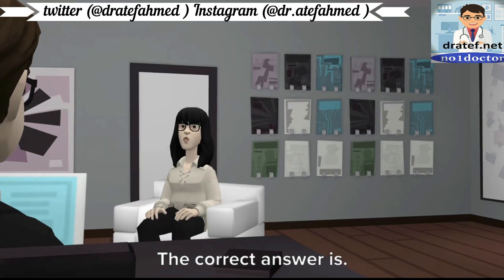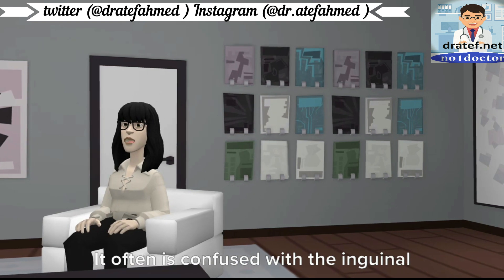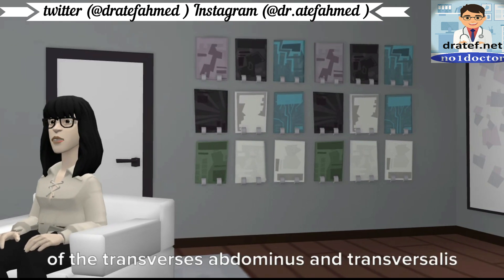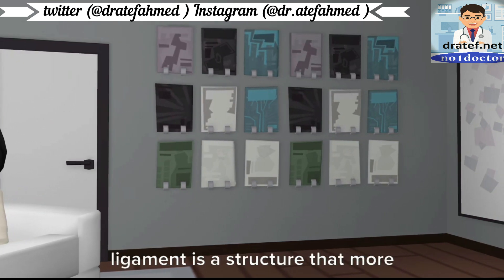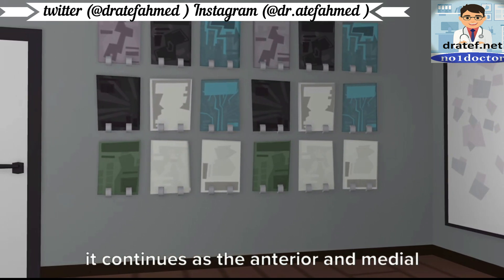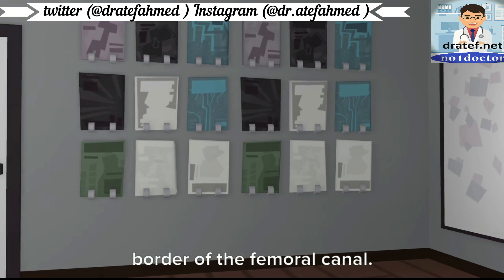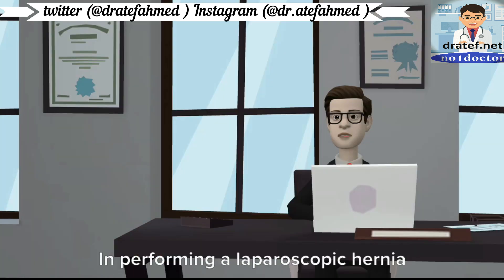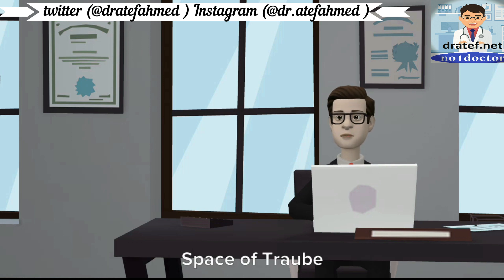MCQS Inguinal Hernia / Medical Exam / Medical Student Exam /Mrcs/FRCS/ USMLE Qs /No1doctor/dratef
Free Medical  Applications

are hernias dangerous,
can hernia be cured naturally,
can herniated disc heal,
can herniated disc heal on their own,
can hernia heal without surgery,
can hernia cause infertility,
can hernia cause back pain,
can hernia be treated by homeopathy,
can hernia patient do gym,
do hernia belts work,
do hernias hurt,
do herniated discs go away,
do herniated disc heal on their own,
do hernias go away on their own,
do herniated discs heal,
do hernias come and go,
do herniated discs ever heal,
does hernia surgery hurt,
does herniated disc heal itself,
does hernia affect sexuality,
does hernia affect fertility,
does hernias go away,
how does hernia occur,
what does hernia feel like,
how does herniated disc heal,
had hernia surgery and it came back,
had hernia surgery and still have lump,
had hernia surgery and can't poop,
had hernia surgery still hurts,
do i have hernia,
do i have herniated disc,
i have hernia,
how hernia happens,
how herniated disc heal,
how hernia belt works,
how hernia can be treated without surgery,
how hernia is caused,
how herniated disc happens,
how hernia is caused malayalam,
how hernia mesh works,
is hernia dangerous,
is hernia surgery painful,
is hernia life threatening,
is herniated disc curable,
is hernia curable,
is hernia painful,
is hernia hereditary,
is hernia dangerous in telugu,
what hernia looks like,
what hernia disease,
what herniated disc feel like,
what hernia feel like,
what hernia repair surgery,
what hernia operation,
what is hernia in hindi,
what is hernia in telugu,
when hernia mesh fails,
when hernia surgery goes wrong,
where hernia is located in the body,
why hernia happens,
why hernia occurs,
why hernia happens in hindi,
why hernia happens in tamil,
why hernia operation is done,
will herniated disc heal on their own,
will hernia go away,
will herniated disc heal,
will hernia pain go away,
will hernias heal on their own,
will hernia pain come and go,
will hernia surgery leave a scar,
will hernia heal itself